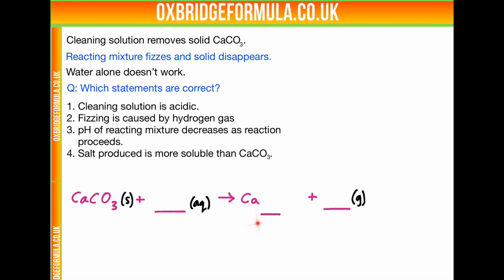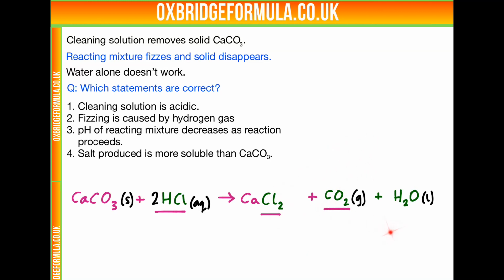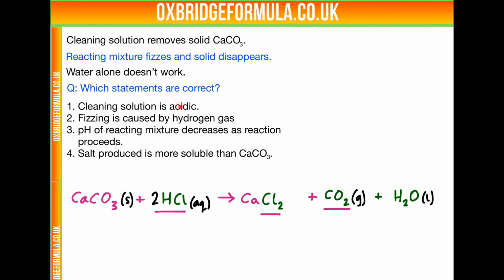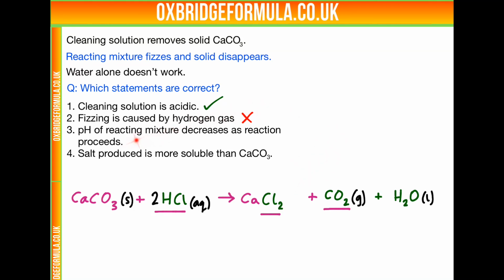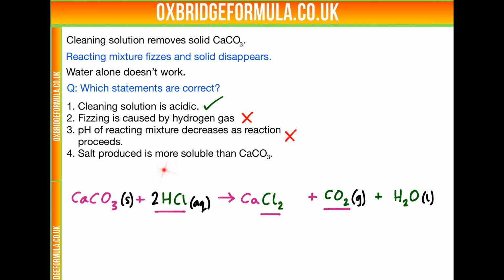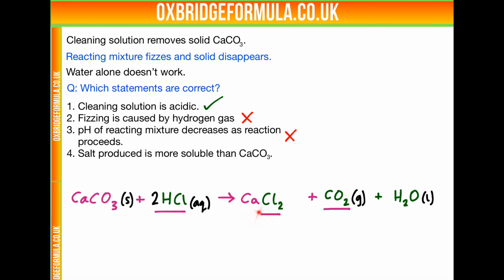BMAT 2019 Section 2 - Q02 Chem - Limescale Remover - Worked Solution